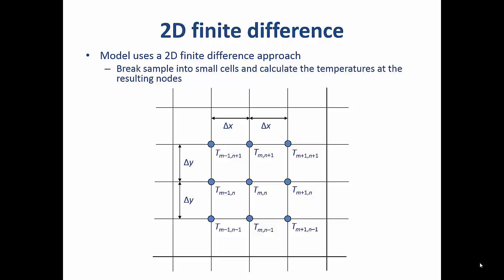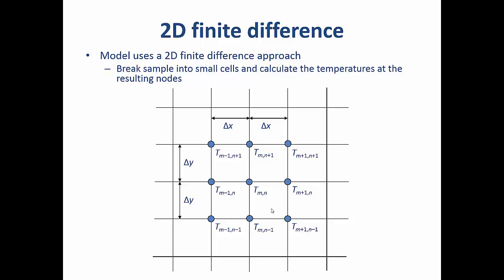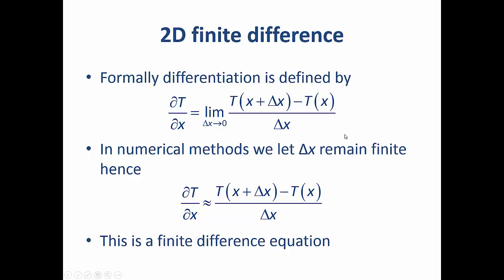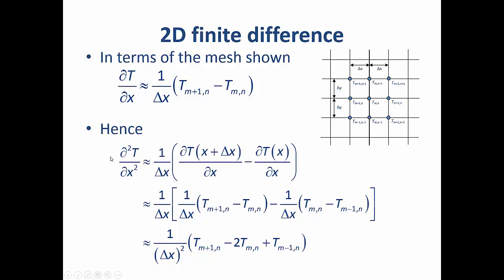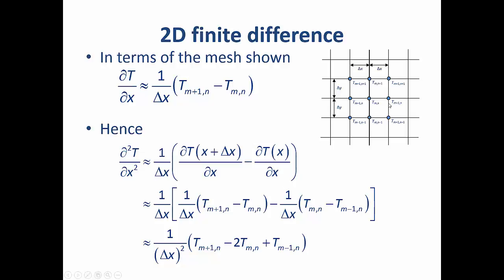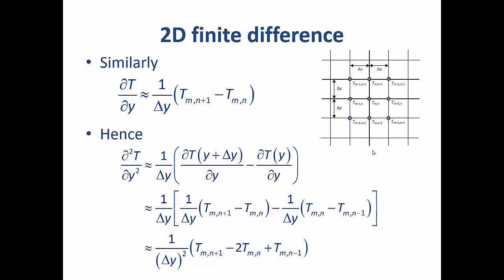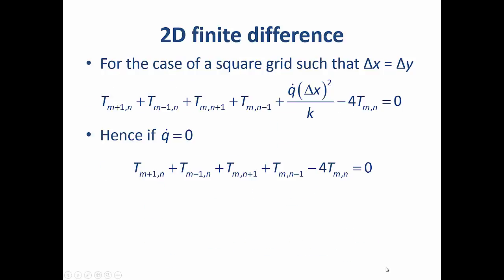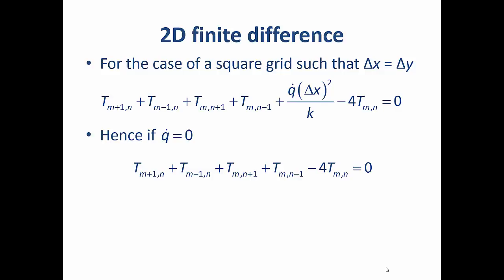RJH MAT6679 L13 part2